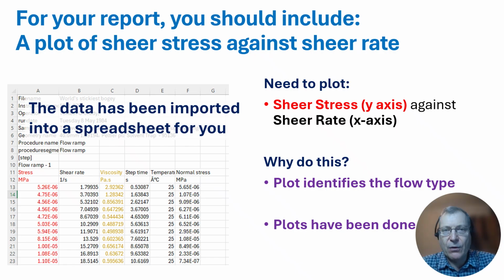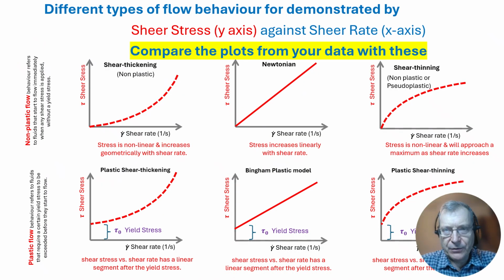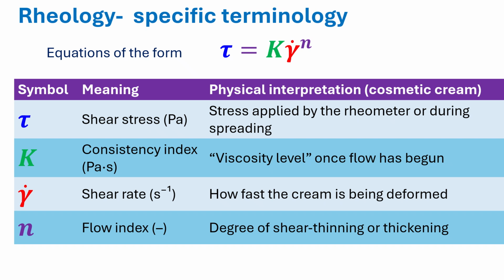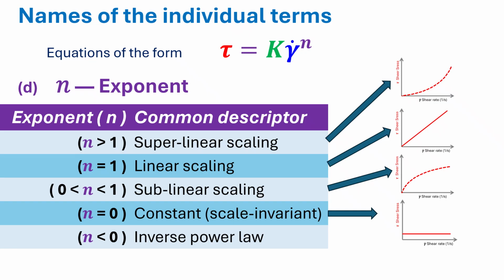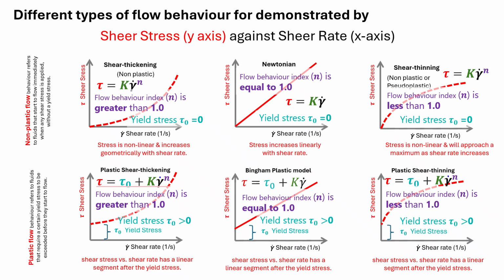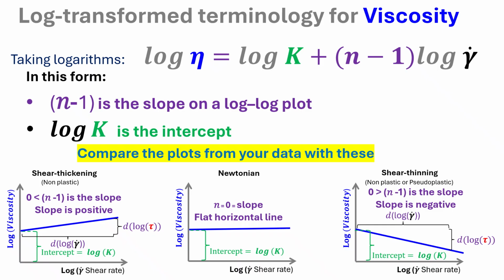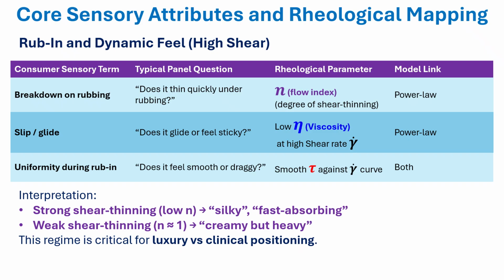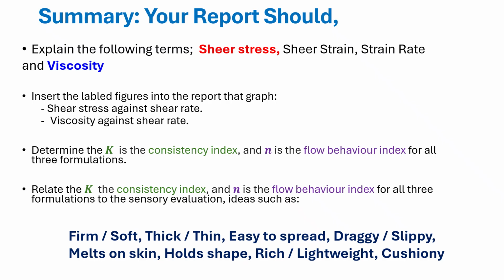Rheology component for PHA 20032 Creams and Ointments Assessment recording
Rheology for Creams & Ointments – Assessment Overview

This video introduces the rheology component of the PHA-20032 Creams & Ointments assessment and explains how to interpret and present rheological data clearly and correctly in your report.

You will be guided through the core rheological concepts required for the assessment, including shear stress, shear rate, strain, and viscosity, with an emphasis on visualising trends rather than relying on lengthy written descriptions.

A key focus is learning to interpret shear stress-shear rate plots. These plots have already been prepared for you in the provided spreadsheets, and your task is to insert, analyse, and compare them to standard flow-behaviour descriptors. The video explains how these plots enable identification of Newtonian, shear-thinning (pseudoplastic), and shear-thickening behaviour in creams and ointments.

The session also introduces the Power Law and Herschel–Bulkley rheological models, explaining:

What each term in the equations represents,

how the flow index (n) controls curvature and scaling,

and how to distinguish non-plastic from plastic flow behaviour.

You will learn the critical distinction between apparent viscosity (used in your assessment and measured by instruments) and differential viscosity (calculated but not required). The video clarifies how viscosity changes with shear rate and how this links to different formulation types.

Finally, the presentation connects rheological parameters to consumer perception, showing how properties such as yield stress, consistency index, and shear-thinning behaviour relate to sensory descriptors such as firm, easy-spreading, luxurious, silky, or heavy. This mapping explains why two products with similar viscosities can feel very different on the skin and highlights how rheology supports formulation design, specification setting, and substantiation of claims.

By the end of this video, you should understand which plots to include, how to describe their shapes, and how to link rheological models to both physical behaviour and sensory experience in a clear, assessment-ready manner.